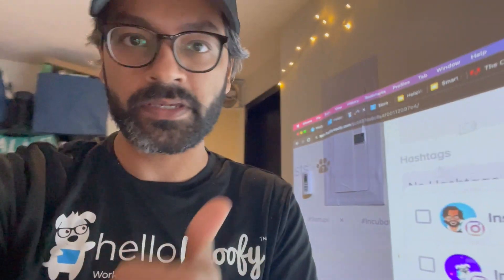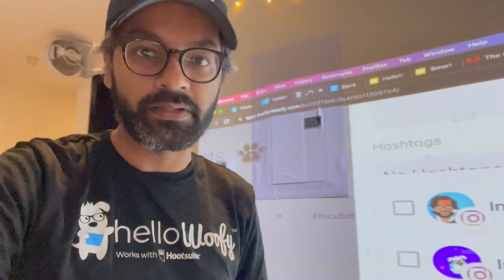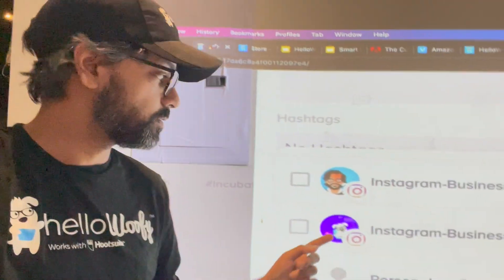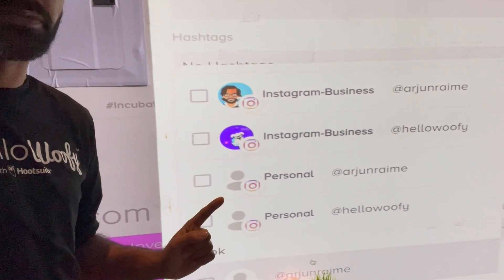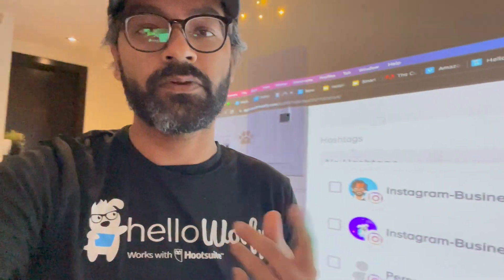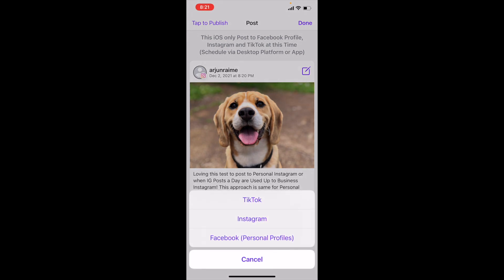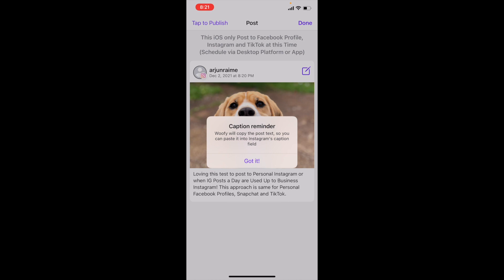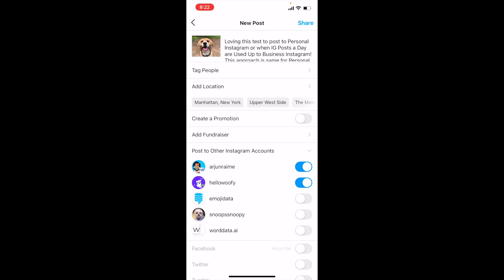Scheduling via HelloWoofy Mobile Apps Instagram TikTok Snapchat and Facebook Meta Profiles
How to schedule to Instagram via push notifications, reminders so you can post Reels, IGTV, Feed and Stories? Also, how to post to personal Facebook META timelines, TikTok and SnapChat? Watch this demo!